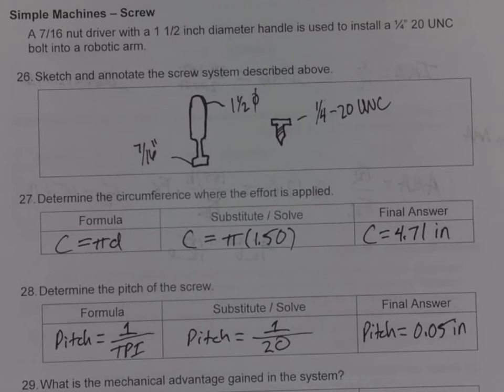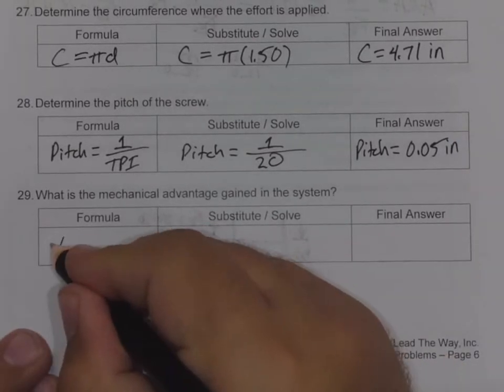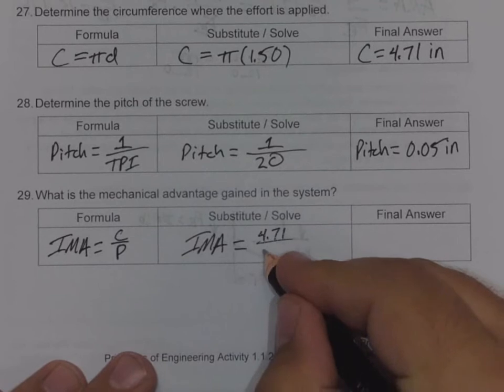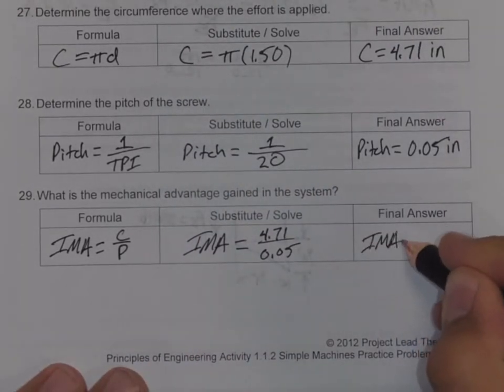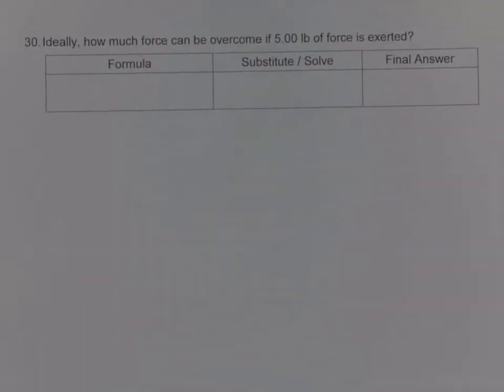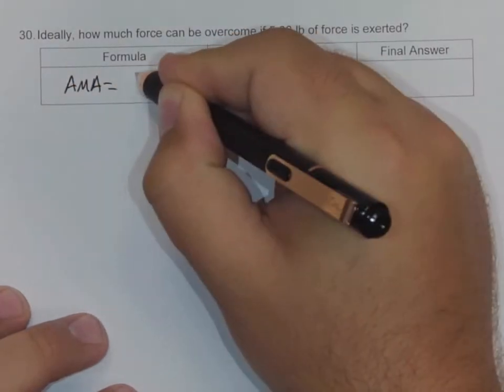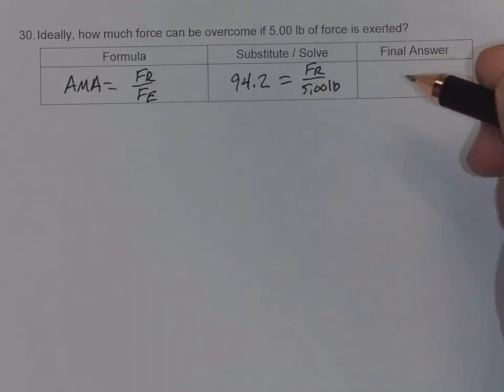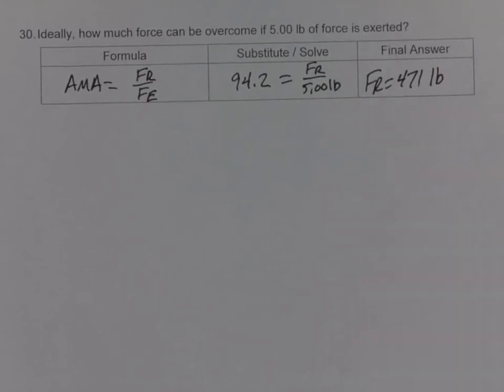Activity 1.1.2 Simple Machine Practice #26-30